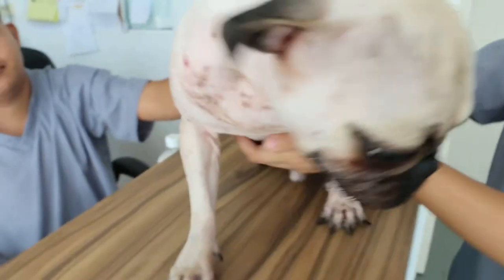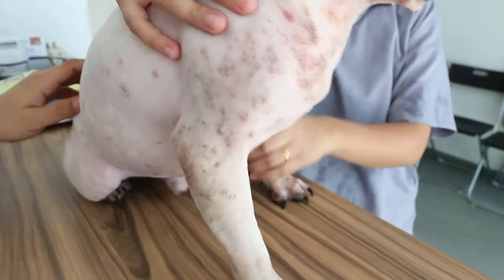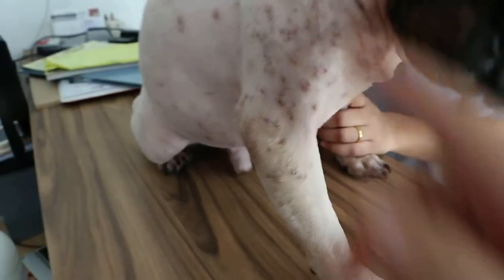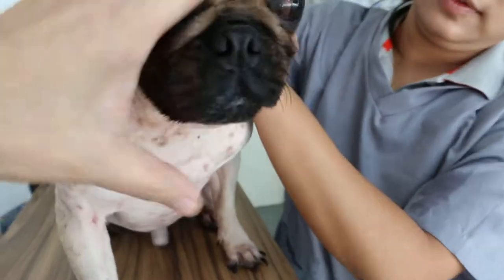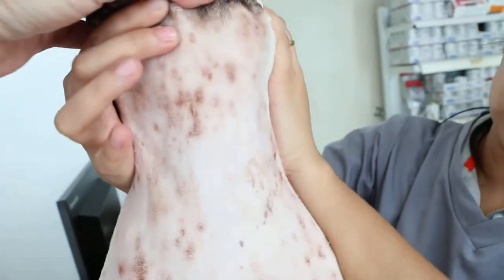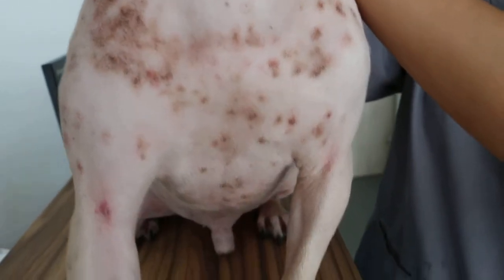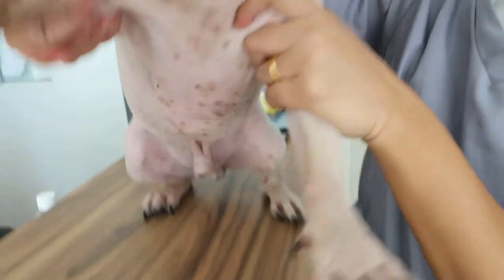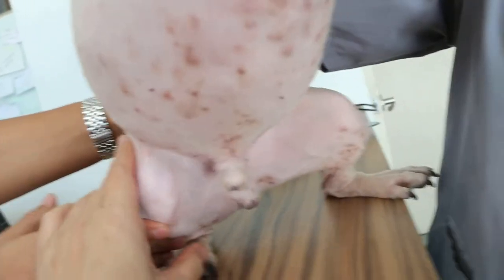A pug with generalised ringworm is clipped bald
Feb 2015.

Generalised ringworm can be  difficult to cure in some dogs. I advise clipping bald, medication oral and topical  and daily washing of the lesions with anti-fungal shampoo for 1 month. However, some vets and the shampoo manufacturer may recommend 3 times per week.

Anti-fungal tablets are given at least 21 days and a review one month later. Many dog owners do not return for review. In this case, the owner said he was not aske to return one month later for review. Written instructions for review must be given to the owner to prevent misunderstanding.